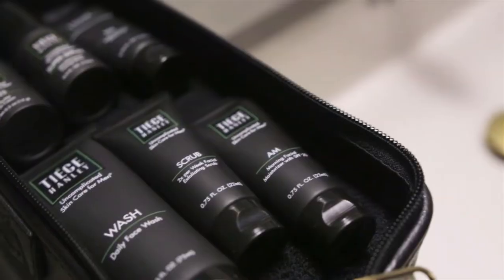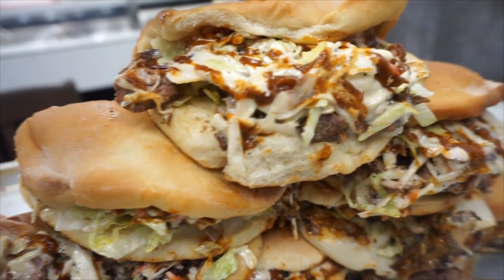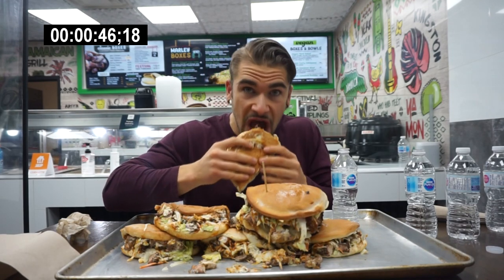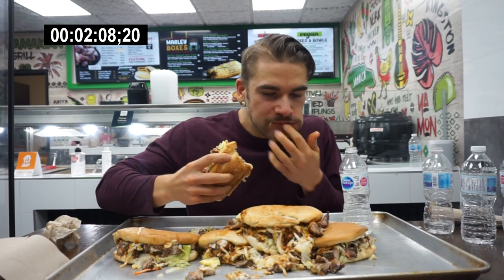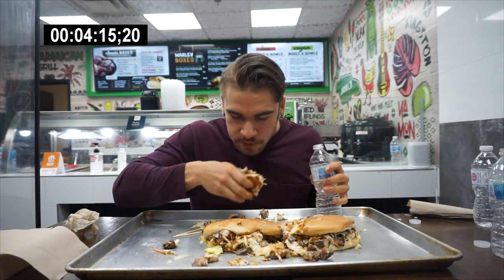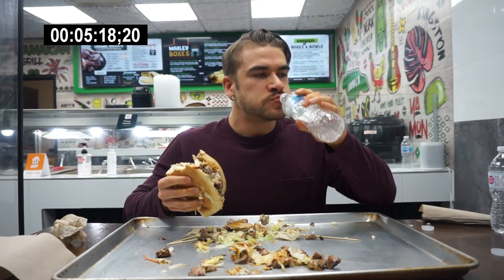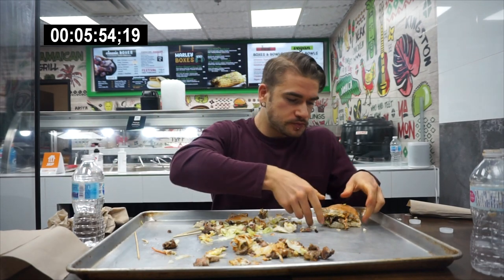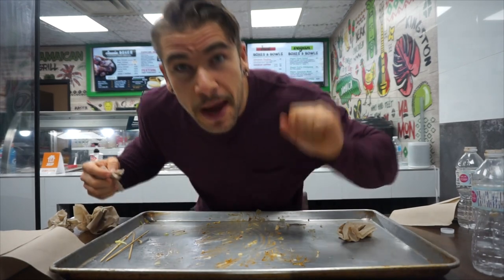MONSTER JERK CHICKEN SANDWICH CHALLENGE | Jamaican Food Challenge | Man Vs Food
The worlds biggest Jerk chicken sandwich? Jamaican jerk chicken is a classic dish and a delicacy loved by many, and today we have a giant food challenge. For this challenge we had 20 minutes to eat what is 8 of their Jerk sandwiches served on a cocobun with spicy scotch bonnet mayo! Can we beat this huge chicken challenge, or will it beat us?

SEND ME STUFF :
Joel Hansen
RPO DUNDURN
HAMILTON ON L8P 0B5